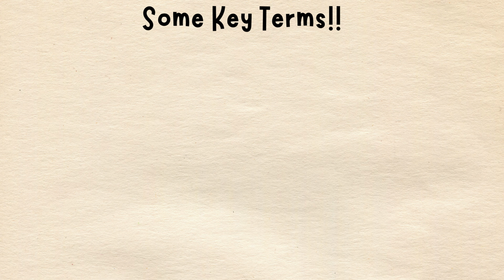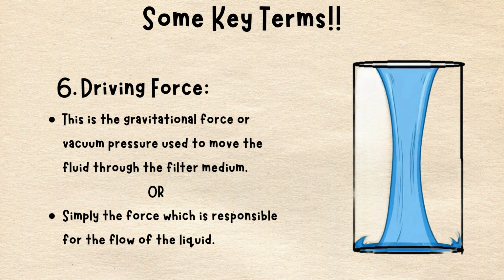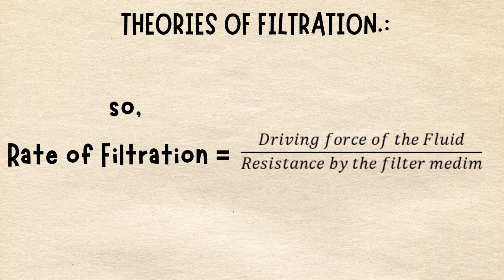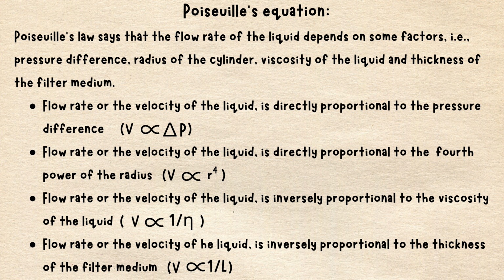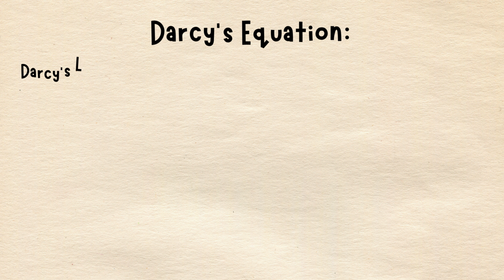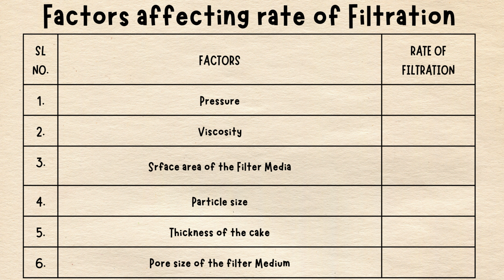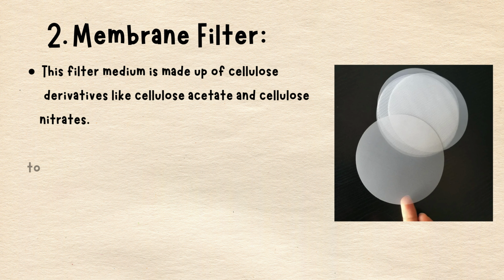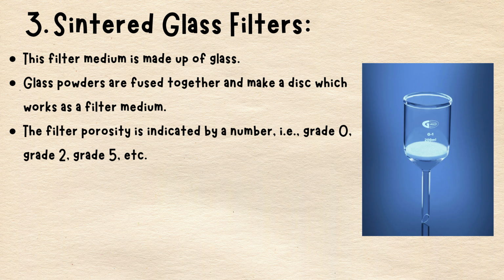FILTRATION, UNIT OPERATION, D.PHARM 1ST YEAR, PHARMACEUTICS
🎓 Welcome to this complete lecture on Filtration (D.Pharm 1st Year Pharmaceutics)

In this video, you will learn everything about Filtration in a simple and exam-oriented way. This topic is very important for D.Pharm students and also helpful for competitive exams like GPAT.

🔍 Topics Covered:

Definition of Filtration
Mechanism of Filtration
Theories of Filtration
Filter Media & Filter Aids
Factors Affecting Filtration
Filtration Equipment

📚 Perfect for:

D.Pharm 1st Year Students
Pharmacy Beginners